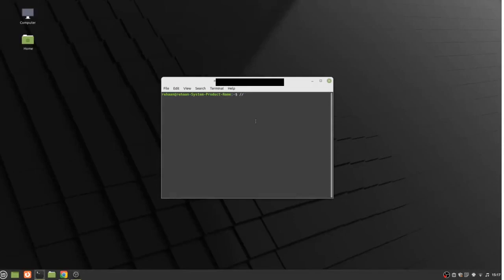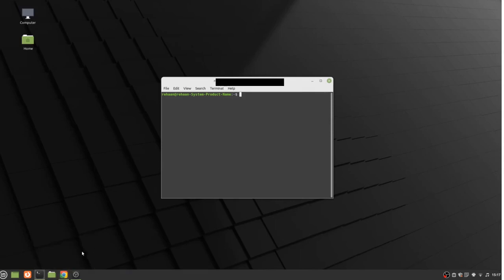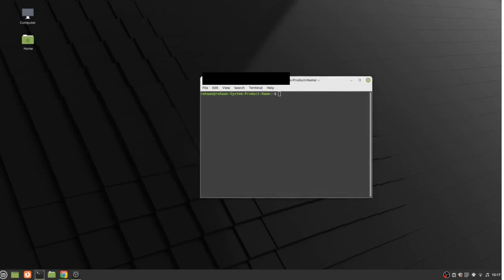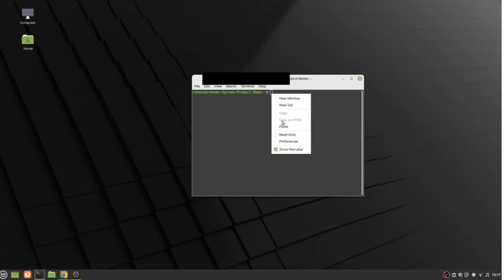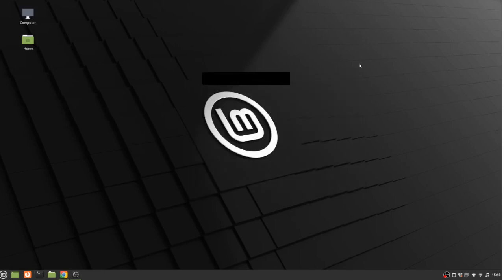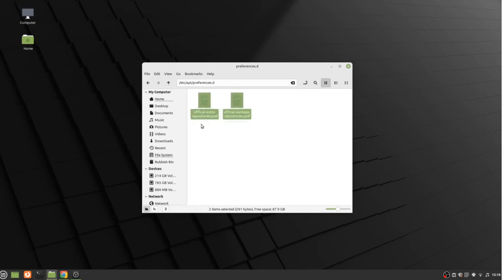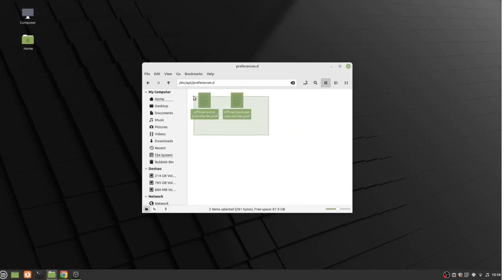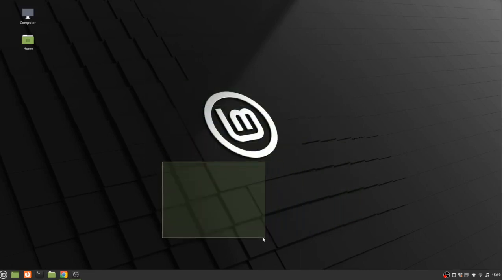How to get rid of the error "Package snapd has no installation candidate". Linux mint!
This video will cover the error Package snapd has no installation candidate.
Command: sudo rm /etc/apt/preferences.d/nosnap.pref